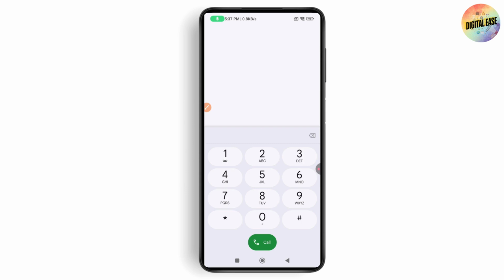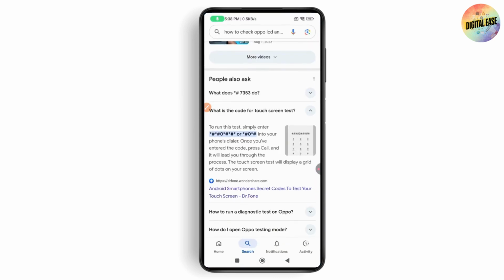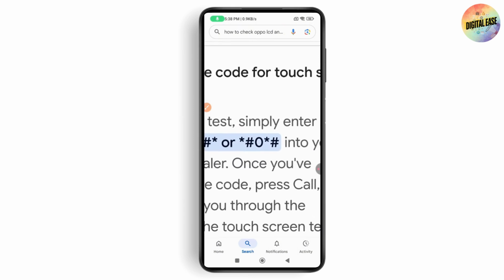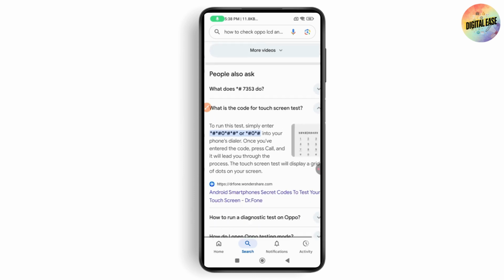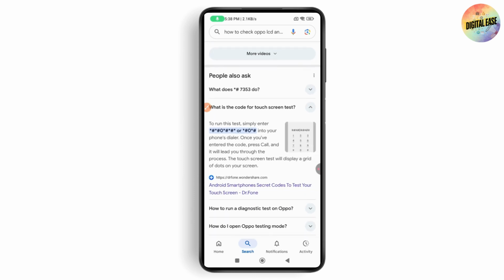How To Check Oppo LCD And Touchscreen Using Dial Code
Want to test your Oppo phone’s LCD display and touchscreen? In this quick tutorial, we’ll show you how to use secret dial pad codes to check for touch issues and screen problems. It’s fast, simple, and doesn’t require any app!

✅ Oppo touchscreen test using dial code
✅ Check LCD and display responsiveness
✅ Use #0# or similar test codes
✅ Works on most Oppo and Realme devices